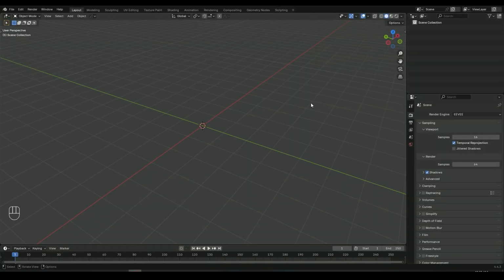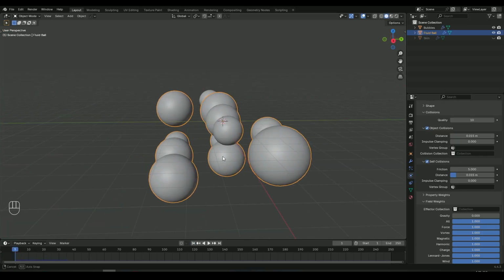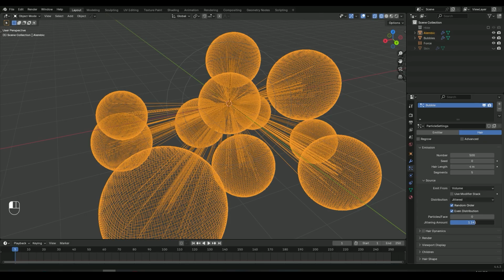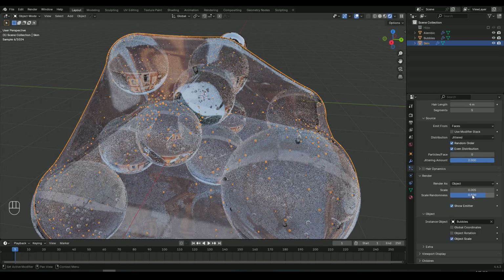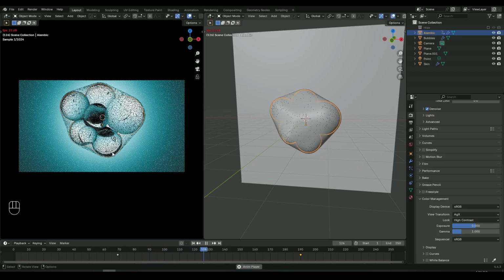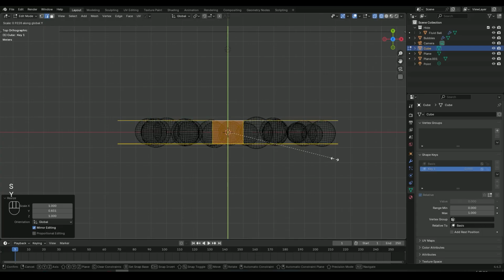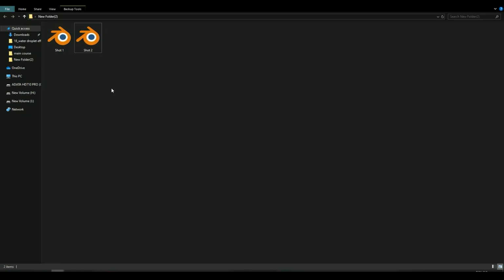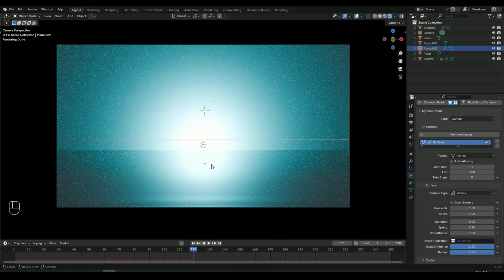“This Cloth Trick Makes Blender Look Like Houdini 🤯”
Want to make Houdini-level water droplet simulations directly in Blender? In this tutorial, I’ll show you a mind-blowing cloth physics trick that creates realistic fluid-like motion — no fluid simulation needed! Perfect for cinematic shots, motion graphics, and advanced Blender projects.

In this tutorial you’ll learn:
• How to set up cloth simulation for water droplet effects
• Using collisions, forces, and pinning for full control
• Exporting and reusing simulations with Alembic files
• Lighting and shading tips for a polished, photorealistic scene
• Tricks to make your Blender animation look like Houdini

✨ Whether you’re a beginner or advanced Blender user, this technique will take your simulations and visual effects to the next level.

✨ Related Tutorials by ROE:
• Hyper-Realistic Forest Series →    • Hyper-Realistic Forest Series (Full Tutorial)
• Hyper-Realistic Car Visualization Series →    • “Hyper-Realistic Car Render Series (Full 3...

0:00 – Introduction
0:27 – Overview
0:42 – Shot 1: Floyd Ball Setup
1:48 – Creating Bubbles
3:03 – Preparing Skin Object
4:47 – Setting Cloth Physics
6:13 – Adding Force Field
7:03 – Improving Geometry
8:14 – Exporting Alembic File
10:05 – Particle System for Bubbles
12:28 – Glass Material Setup
14:30 – Skin Modifier Adjustments
15:27 – Lighting and HDRI
19:01 – Camera Setup
20:26 – Animating Shot 1
22:26 – Shot 2: Second Scene Setup
24:28 – Aligning Balls
26:56 – Cube Shape Keys
28:50 – Animating Cube
30:22 – Exporting Alembic for Shot 2
32:08 – Particle System for Shot 2
33:07 – Shot 3: Water Droplet Effect
33:33 – Dynamic Paint Setup
35:47 – Animating Droplet
37:05 – Dynamic Paint Physics
38:24 – Final Adjustments
38:41 – Conclusion